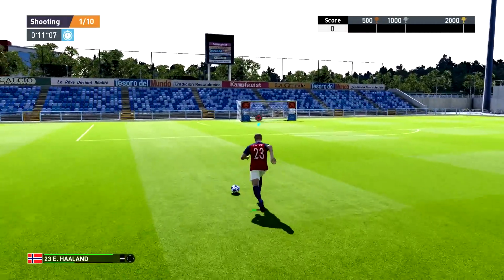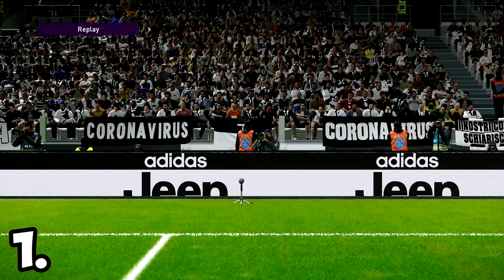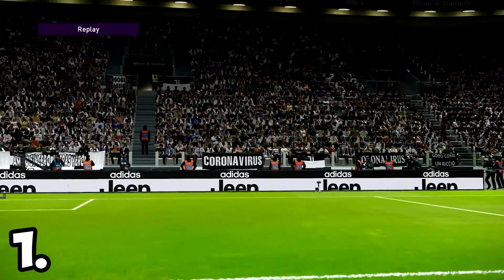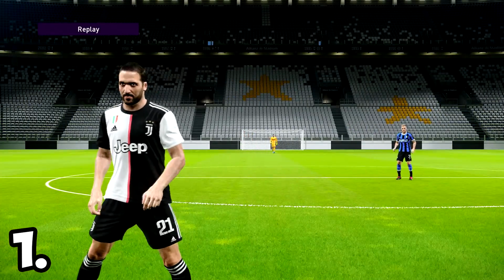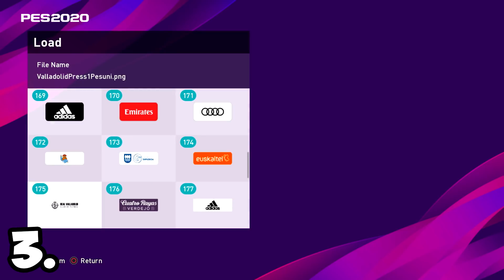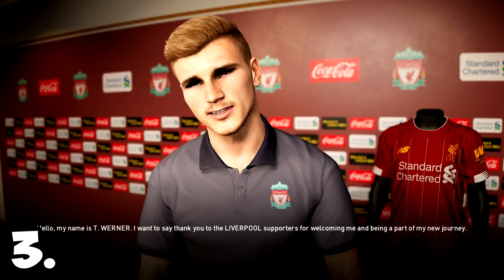19 NEW REALISTIC THINGS IN PES 2020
CAN WE SMASH 1,000 LIKES?

PES 2020 NEW REALISTIC FEATURES
PES 2020 DETAILS CAREER MODE
PES 2020 vs FIFA 20